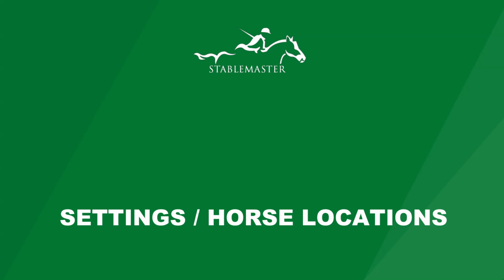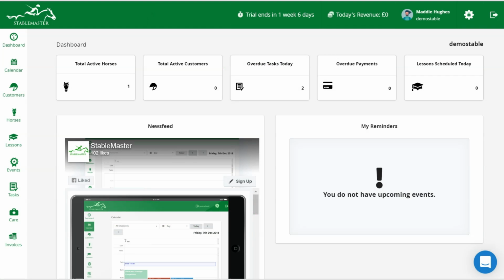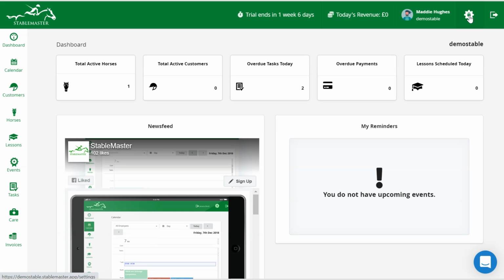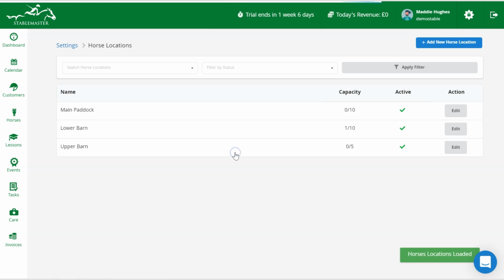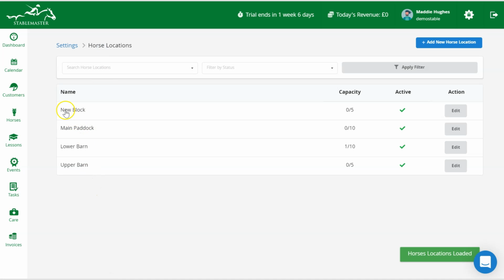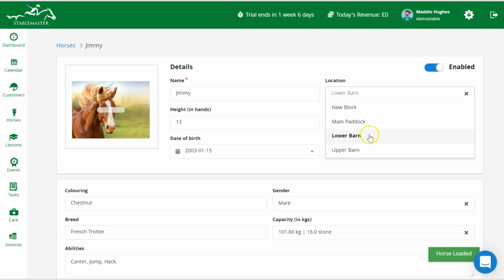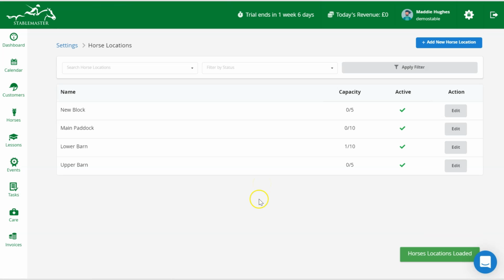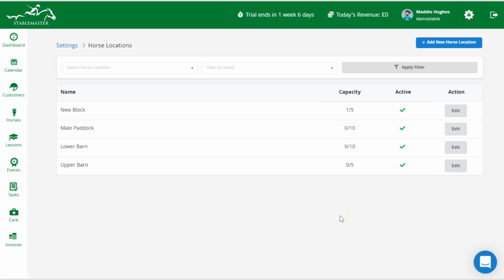Horse Locations in StableMaster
Tutorial on how horse locations work in StableMaster and how to create and manage them.